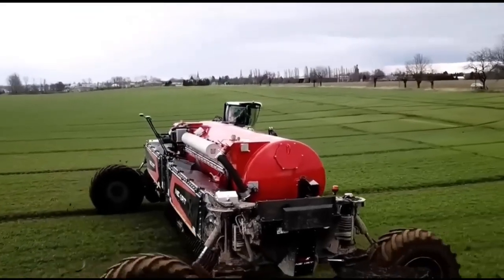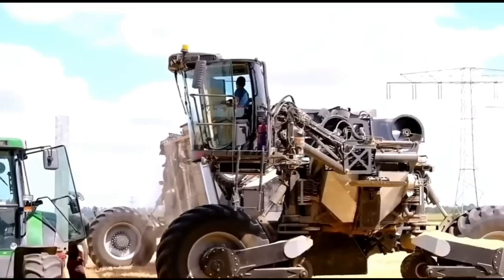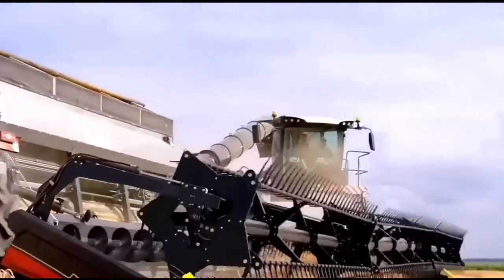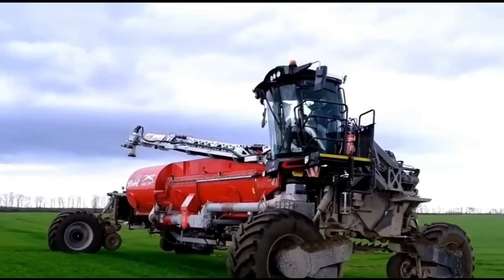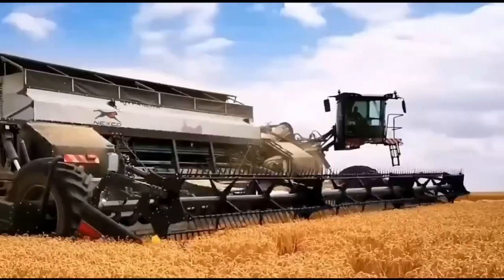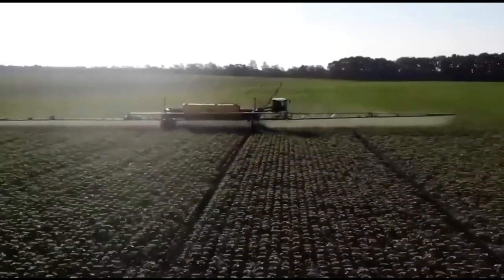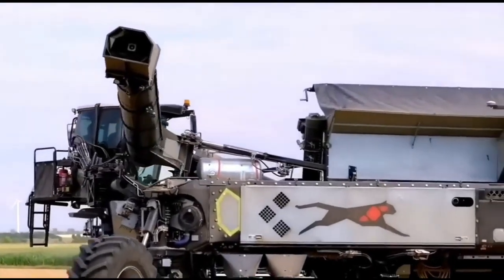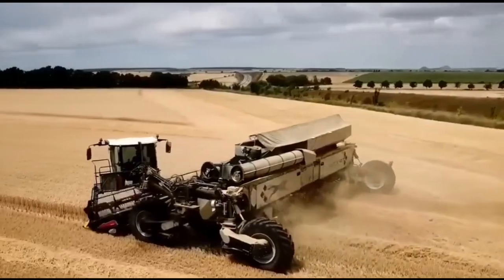Smart Machines | Agriculture Machines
Experience the Nexad Revolution, where cutting-edge smart machines are revolutionizing agriculture.